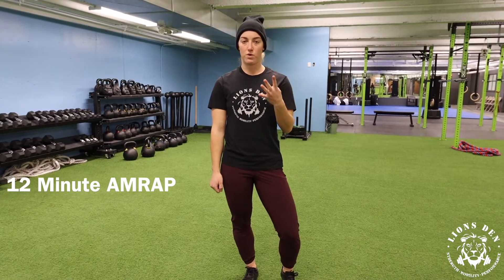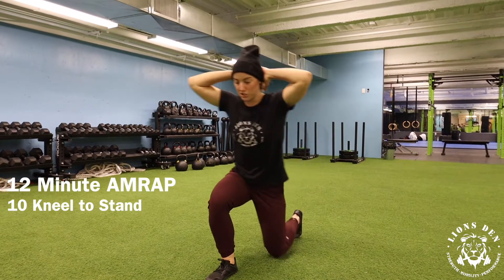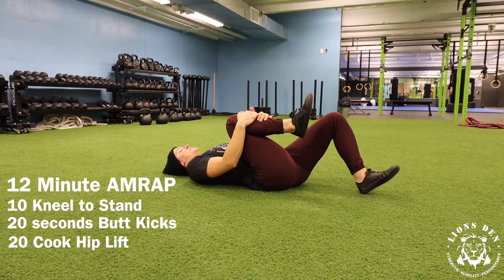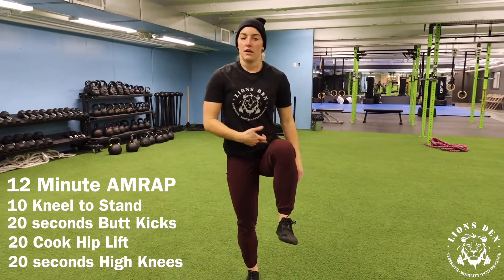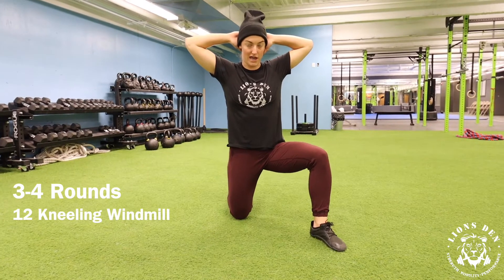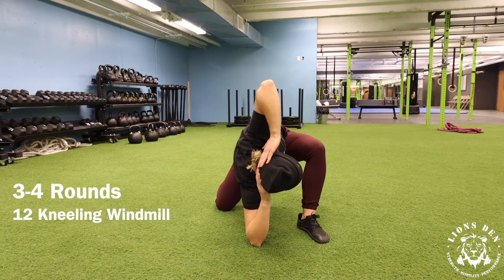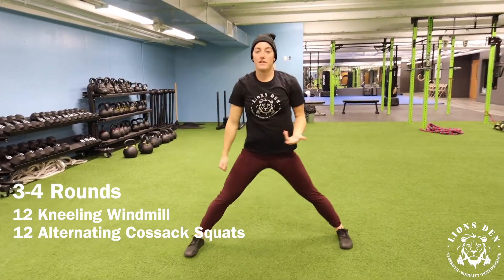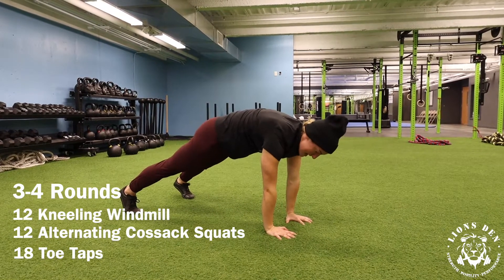20 Minute Bodyweight Workout with Coach Coope | Lions Den SMP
Happy Wednesday! If you've been here before you know we love to give you great workouts you can do in the comfort of your home especially during these COVID times. We're excited about this one in particular. It's an awesome full body workout that requires no weight, will get your heart rate up and will challenge different positions you might not be used to. Full workout listed below.

Part 1:
12 Minute AMRAP
10 Kneel to stand (5 each leg)
20 seconds Butt Kicks
20 Cook Hip Lifts (10 per side)
20 seconds High Knees

Part 2:
3-4 Rounds
12 Kneeling Windmill
12 Alternating Cossack Squats
18 Toe Taps in plank position

If you do this workout, let us know by tagging us on your instagram feed or stories! @liondensmp